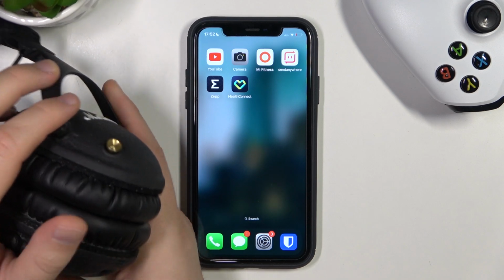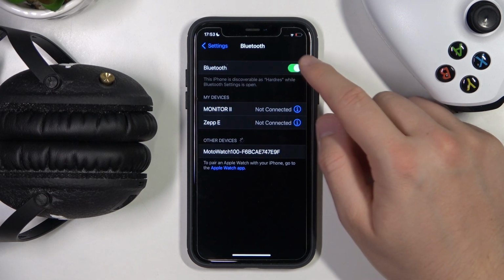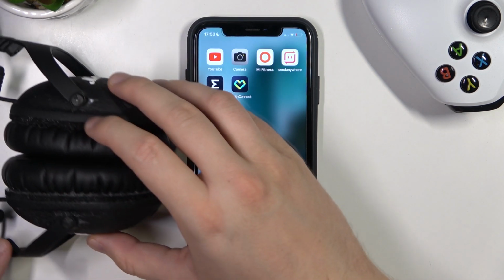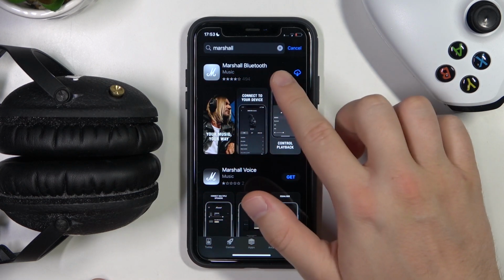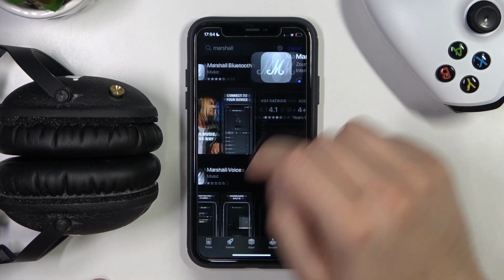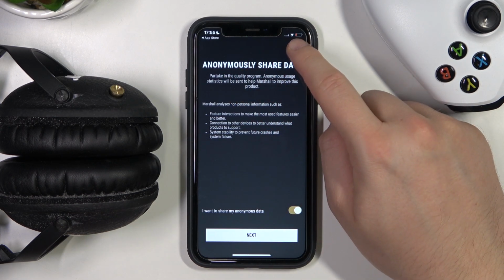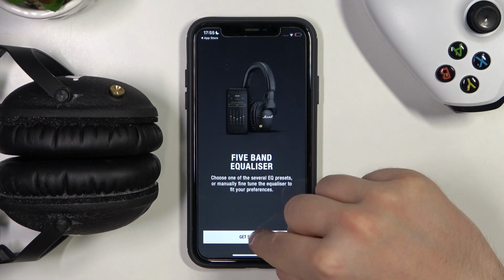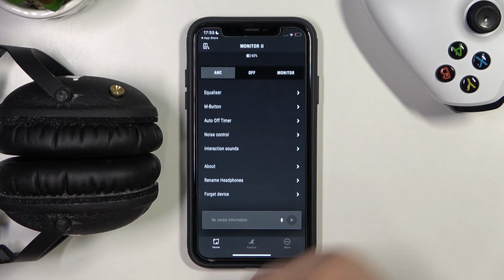How to Pair Marshall Monitor II with any iPhone?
In this tutorial video, we'll show you how to effortlessly pair your Marshall Monitor II wireless headphones with any iPhone. Whether you have the latest iPhone model or an older version, we'll guide you through the straightforward process of establishing a seamless Bluetooth connection between your Marshall Monitor II headphones and your iPhone.

How to connect Marshall Monitor II to iPhone
Setting up Marshall Monitor II with iPhone 11